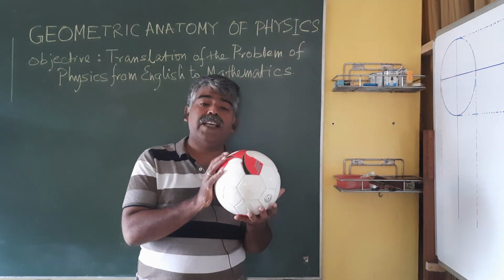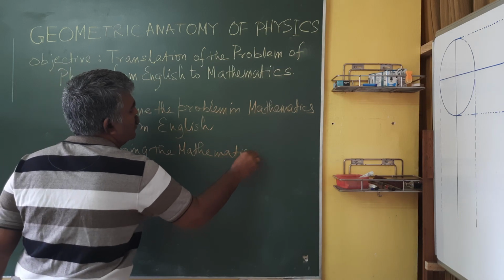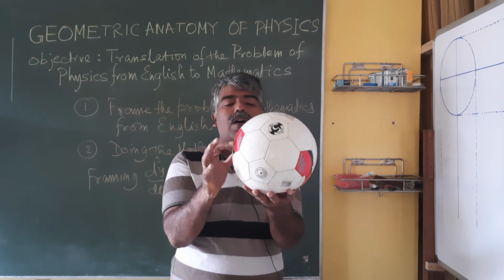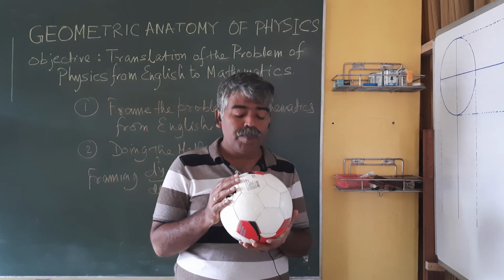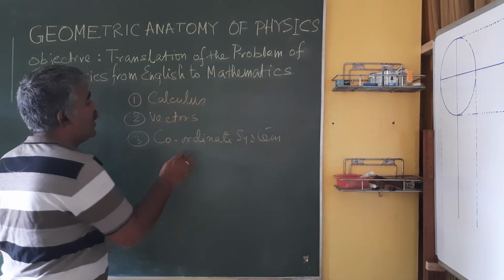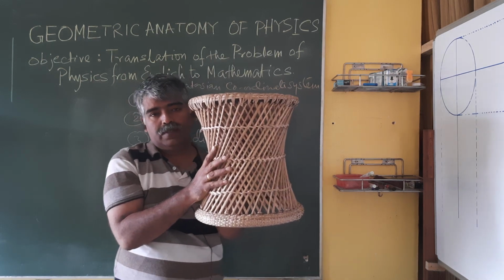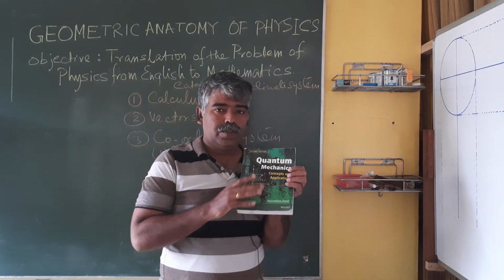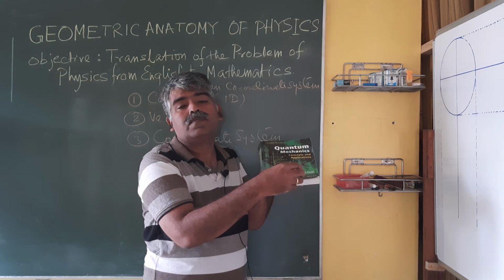GEOMETRIC ANATOMY OF PHYSICS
Objective of Workshop on GEOMETRIC ANATOMY of PHYSICS
Framing a problem of Physics in Mathematics
1) cartesian Co-ord systems
2) calculus in 1D
3)Vectors
4) Curvilinear co-ord systems.